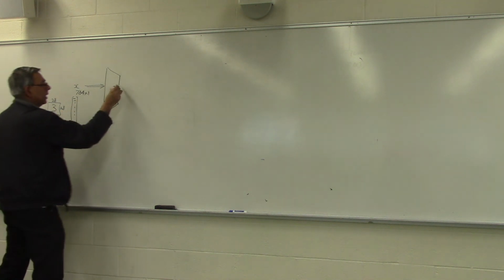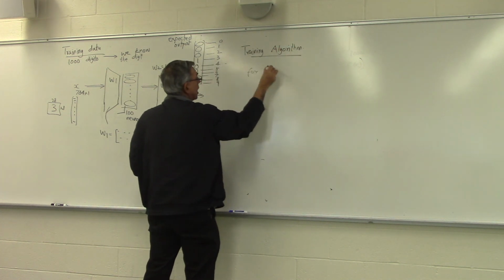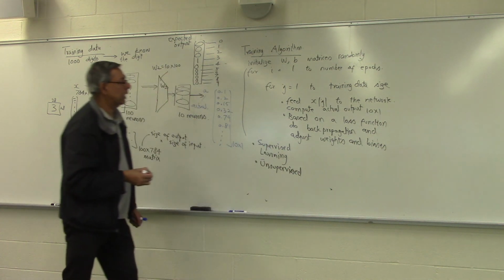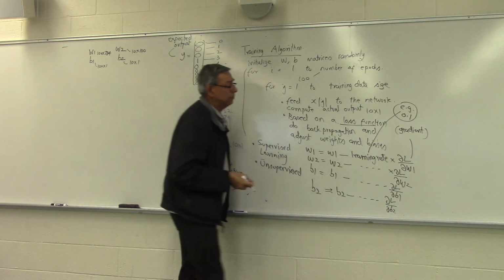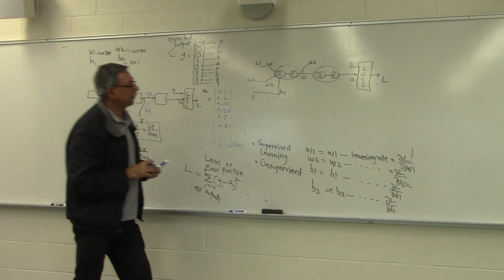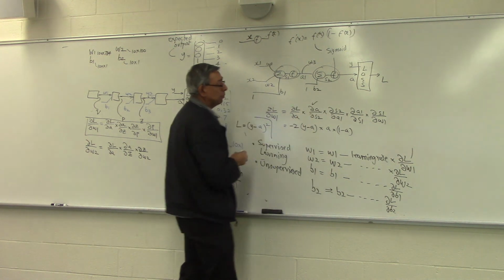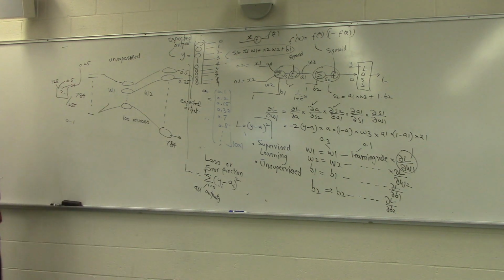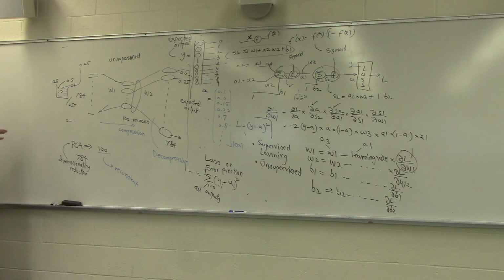CPEG585 Lec13B 03182019